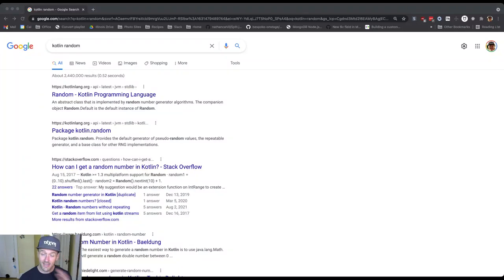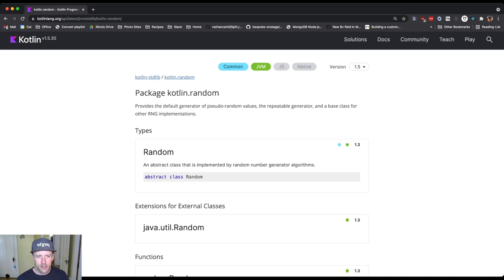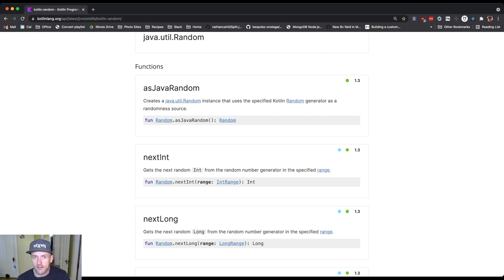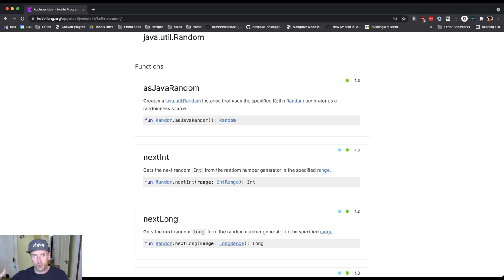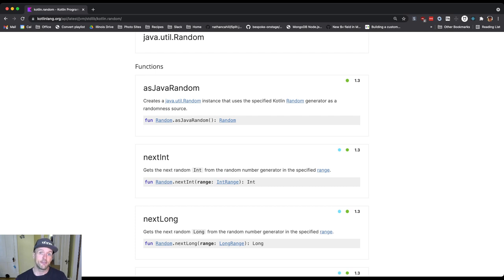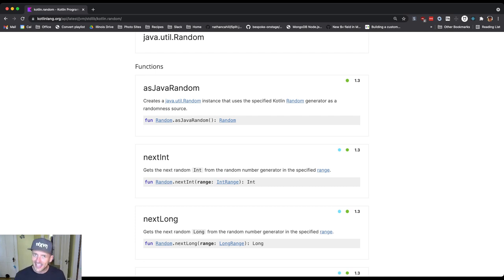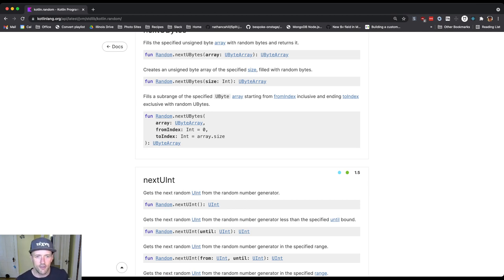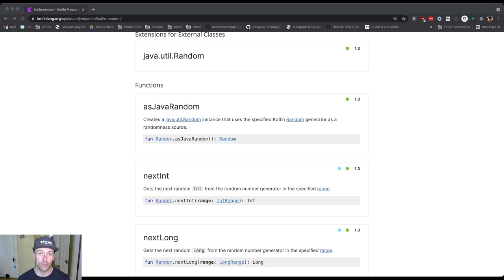CS 124 Fall 2021 Kotlin Lesson 17: kotlin.random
Need some randomness in your program? I can help you find some!